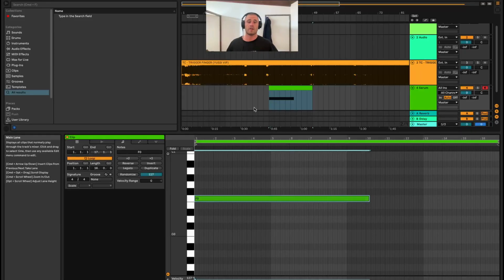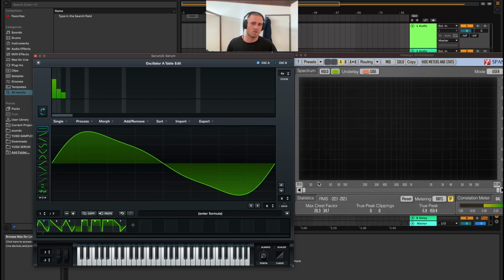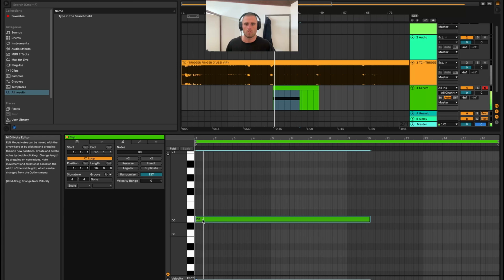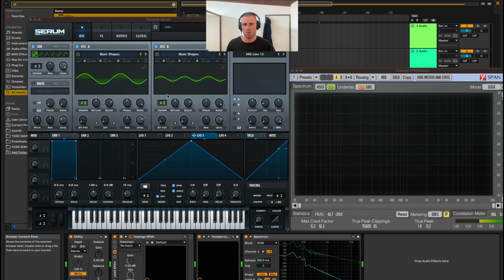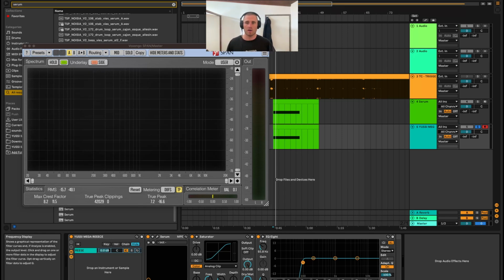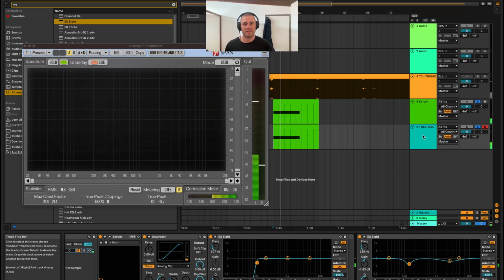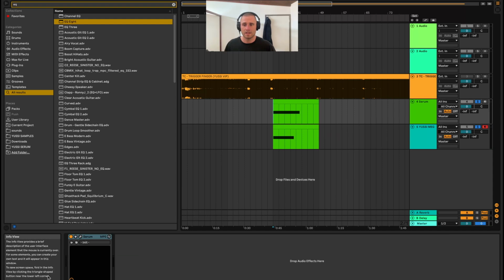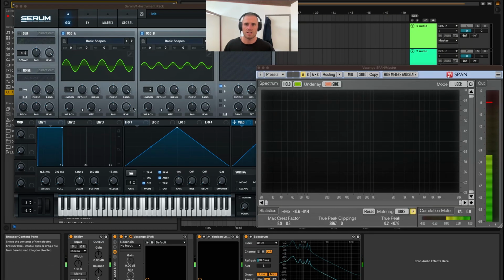YUSSI - How I Make Subs in SERUM